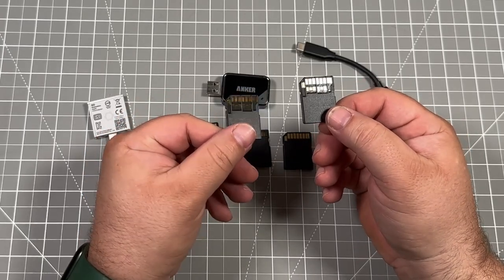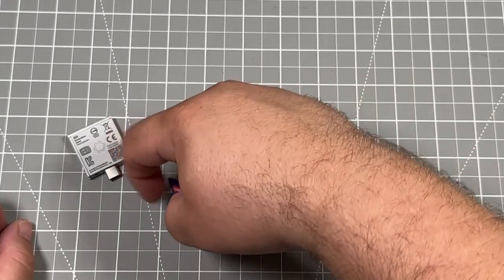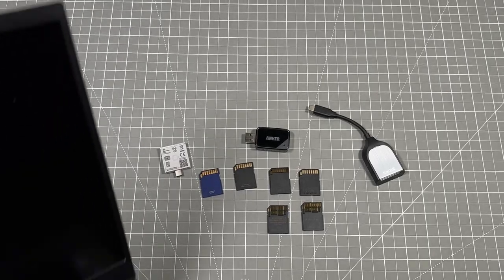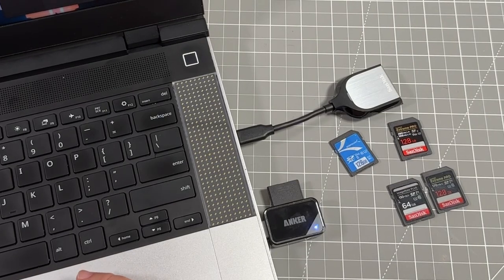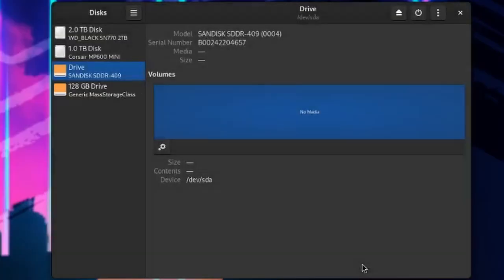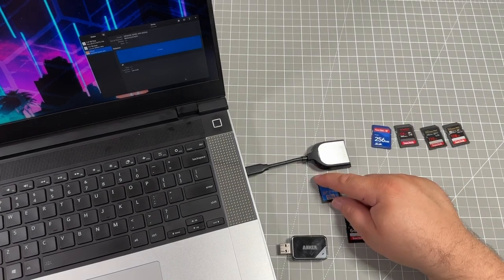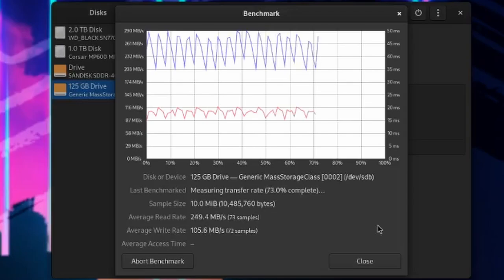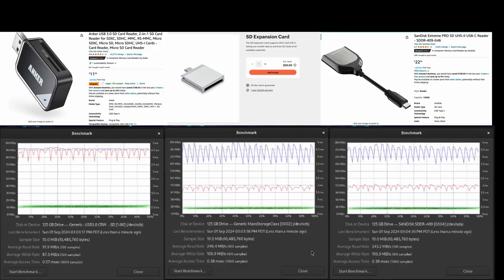Framework SD Card Benchmarking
SanDisk 128GB ImageMate SDXC UHS 1 Memory Card - Up to 140MB/s - SDSDUN4-128G-AW6KN, BLACK

Anker USB 3.0 SD Card Reader
85.1 MB/s Read
47.6 MB/s Write
0.20 sec Access Time

153.7 MB/s Read
48.2 MB/s Write
0.33 sec Access Time

SanDisk Extreme PRO SD UHS-II USB-C Reader - SDDR-409-G46
97.4 MB/s Read
48.7 MB/s Write
0.31 sec Access Time

SABRENT Rocket V60 SD UHS-II Memory Card - 128GB, High-Def Video Recording, R270MB/s W170MB, V60 U3 A1 Performance (SD-TL60-128GB)

91.9 MB/s Read
87.5 MB/s Write
0.57 sec Access Time

249.4 MB/s Read
105.9 MB/s Write
0.38 sec Access Time

243.2 MB/s Read
105.9 MB/s Write
0.39 sec Access Time